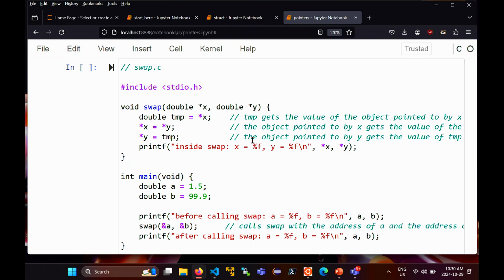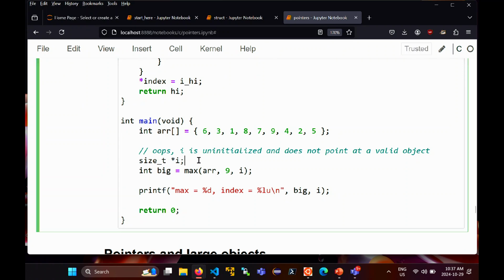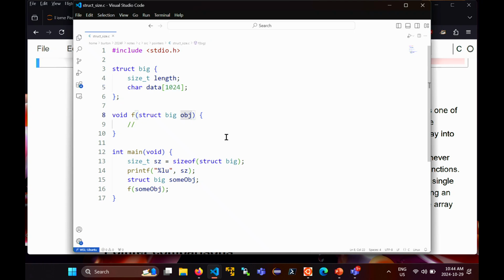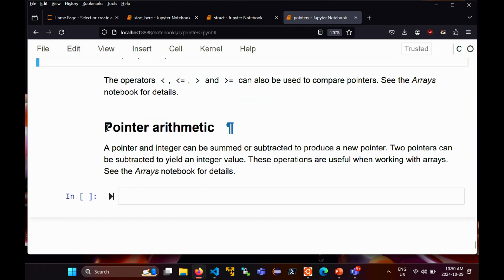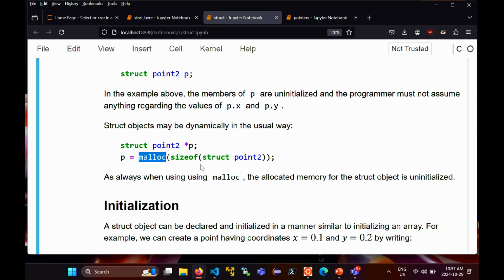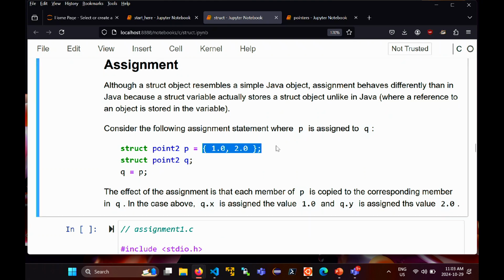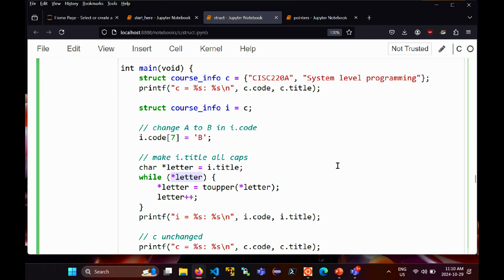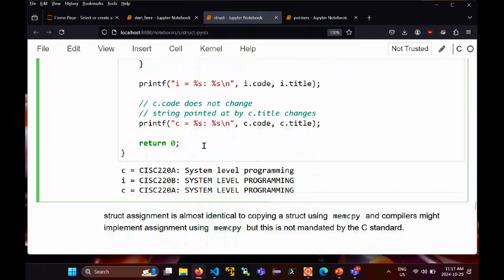2024-10-29: Pointers (continued); Structures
This recording was from the Fall 2024 session of CISC220. The Winter 2024 lecture did not record correctly.